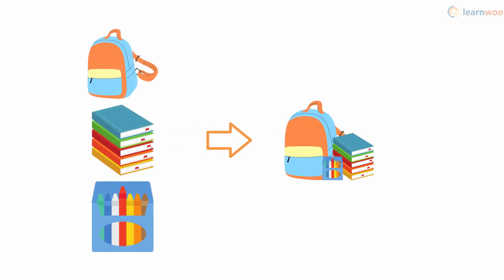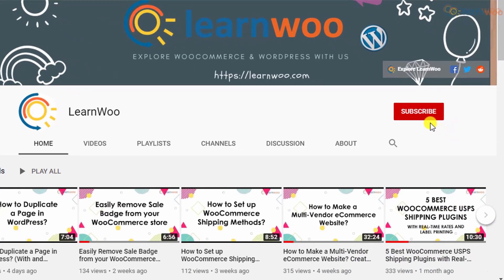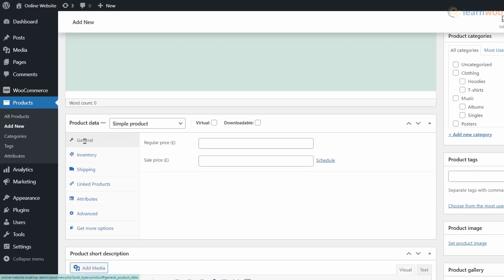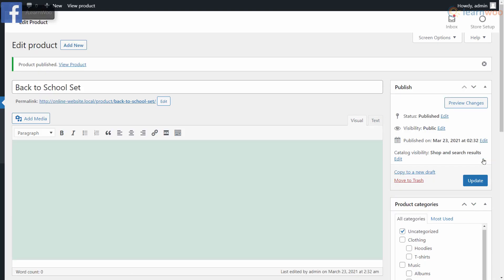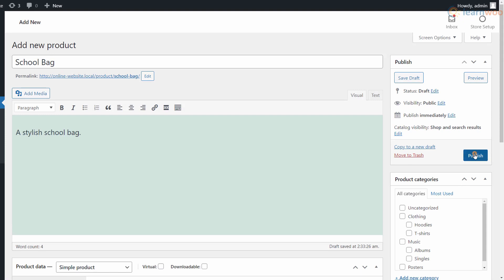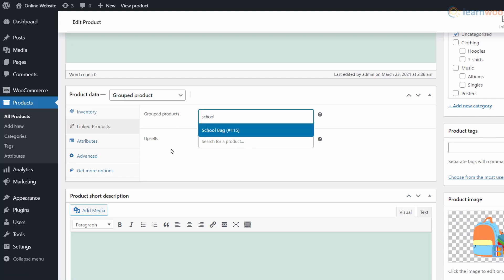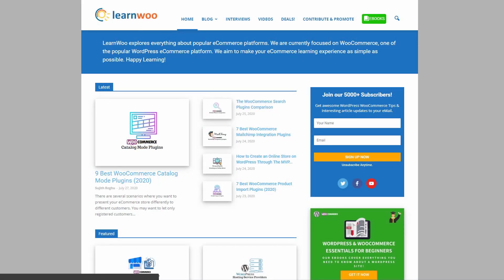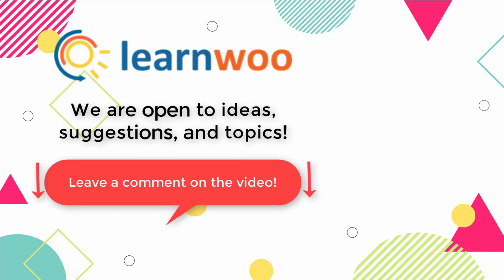How to Add WooCommerce Grouped Products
Grouped products are a type of products available in the core WooCommerce plugin that lets shop owners add similar simple products to a single parent product. This way, your customers can add products from a range to their cart on one page instead of navigating to several different pages to do so.

So here are 3 simple steps to add WooCommerce grouped products to your online store.

Suggested reading:
1. How to Set Up WooCommerce Flat Rate Shipping in Easy Steps
2. How to install WordPress?
3. 15 Best Code Editors for Mac and Windows to Edit WordPress & WooCommerce PHP, JS & CSS Files
4. How to Find Post ID on your WordPress Site (and why do you need it?)
5. What are WordPress hooks? How do actions and filters help to extend the functionality?
6. 5 Helpful WordPress Tips for Beginners
7. What is WordPress Multisite and how to set it up with WooCommerce? (with Video)
8. WordPress Troubleshooting – Guide to basic WordPress problems and their solutions Best WooCommerce Multi Vendor Booking Plugins